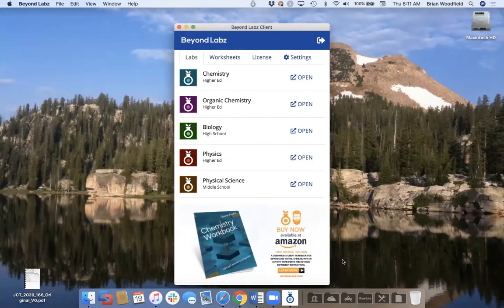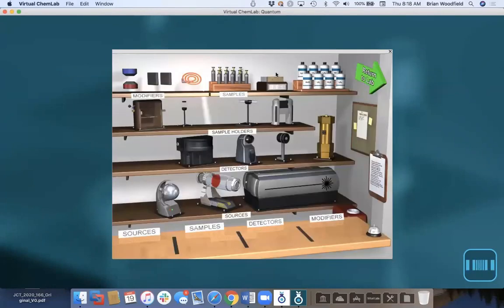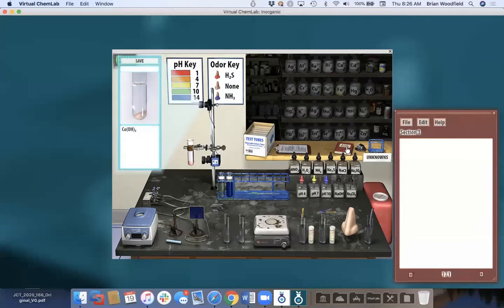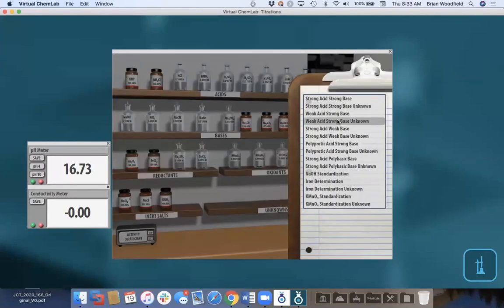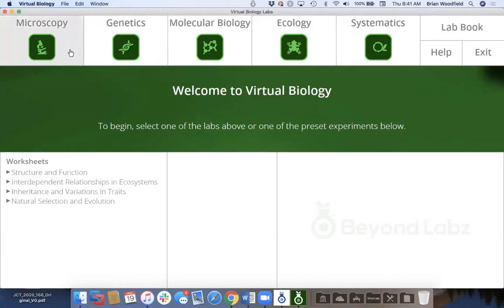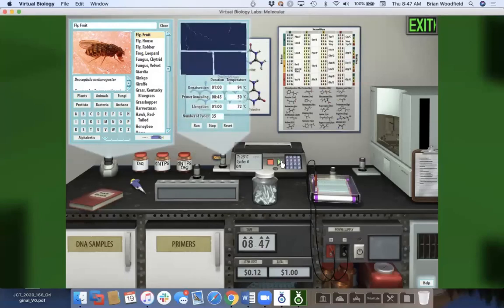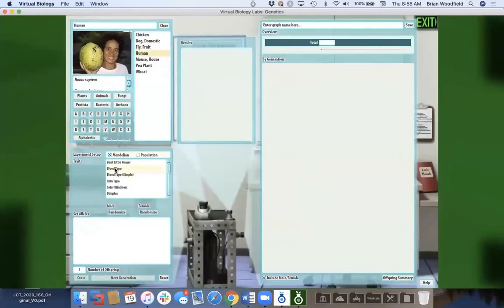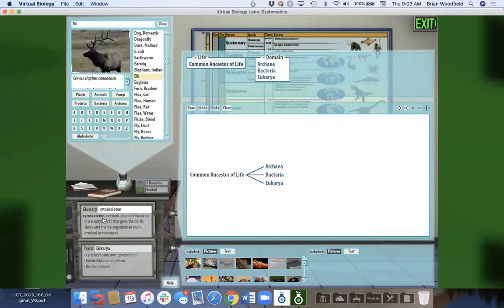Beyond Labz Webinar 03 - General Chemistry and Biology 03_19_2020 10 am EST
Webinar recording from 19th March

Starting up overview - Client, Activation and Worksheets
5:46

General Chemistry 6:15
- Quantum 7:00
- Inorganic 12:40
- Lab Notebooks 16:30
- Inorganic unknowns 18:15
- Gases 20:55
- Titrations 22:10
- Calorimetry 23:55
- Titrations unknowns 27:30

Biology Intro and Overview 29:20
- Microscopy 31:10
- Molecular 34:20
- Unknowns and Worksheets 39:33
- Genetics 42:15
- Ecology 46:38
- Systematics 50:40